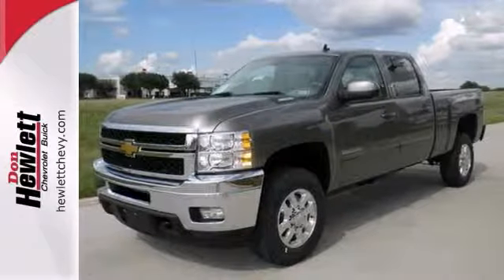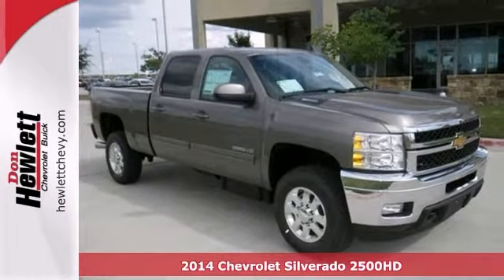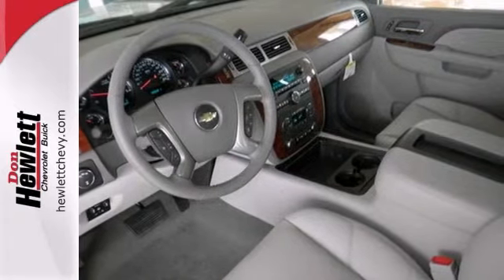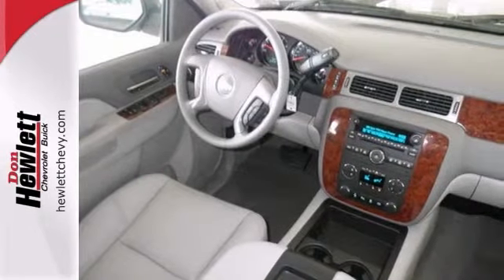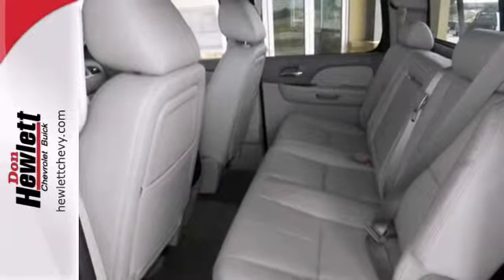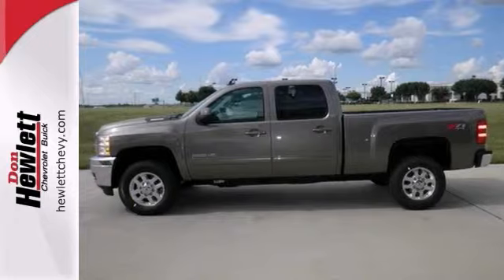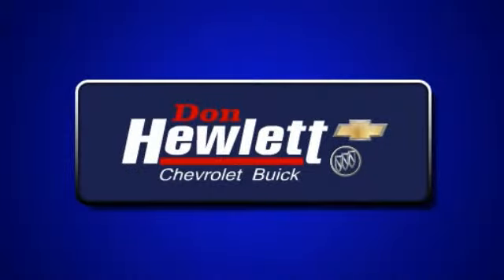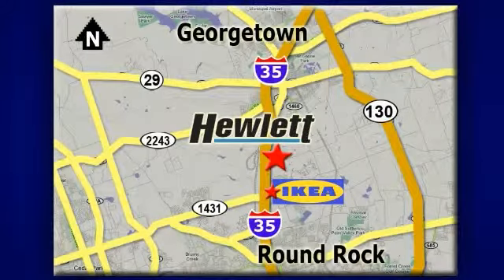2014 Chevrolet Silverado 2500HD Austin Round-Rock Georgetown, TX #140315 - SOLD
Year: 2014
Make: Chevrolet
Model: Silverado 2500HD
Trim: LTZ
Engine: 6.6L V8 Diesel
Transmission: Automatic 6-Speed
Color: Gha Mocha Steel Metallic
Interior: Dark Titanium
Stock #: 140315